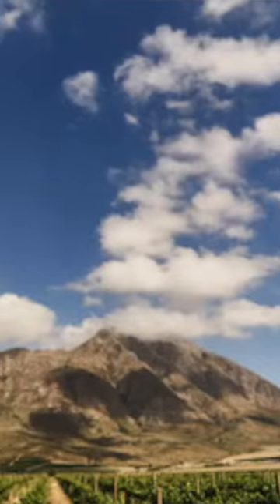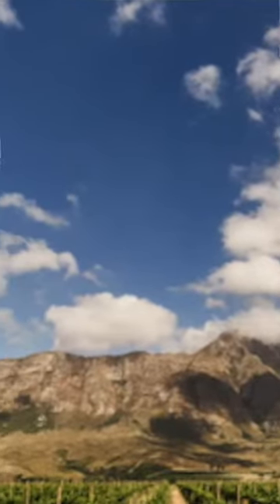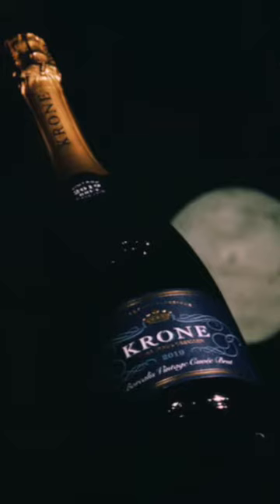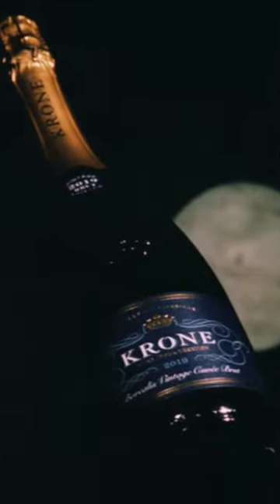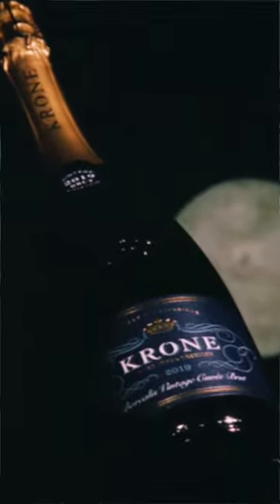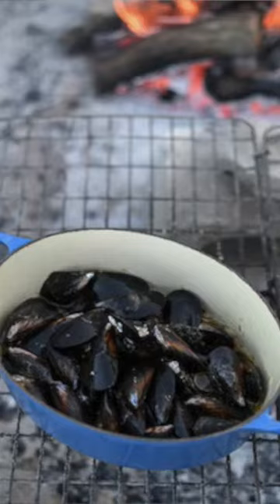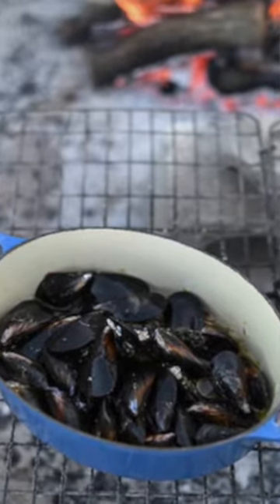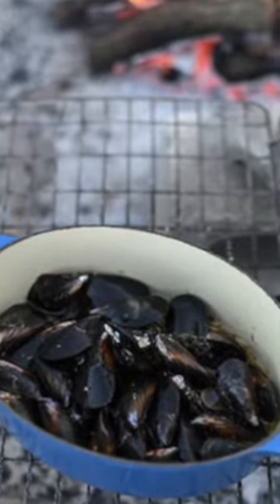Krone Twee Jongegezellen Borealis Cuvée Brut 2021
Krone was one of the early pioneers in the production  of a Champagne style wine ,known locally as Cap Classique. The Krone Collection is all Vintage related. some of the finest wines in this style from the Cape...